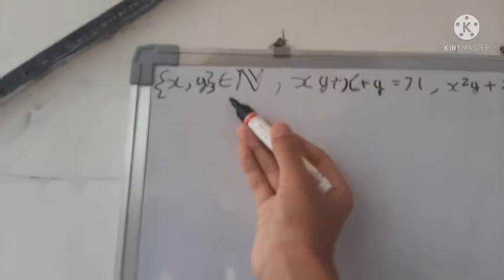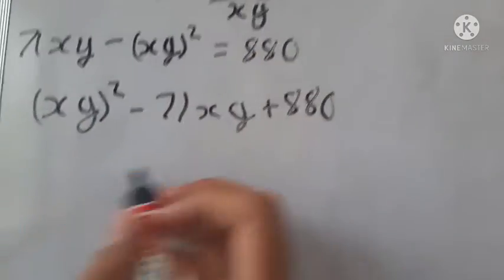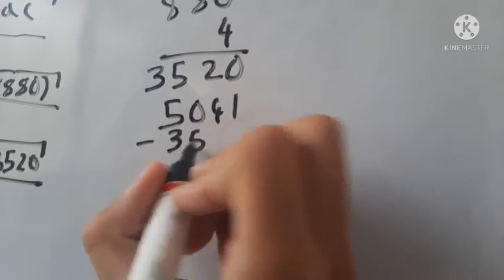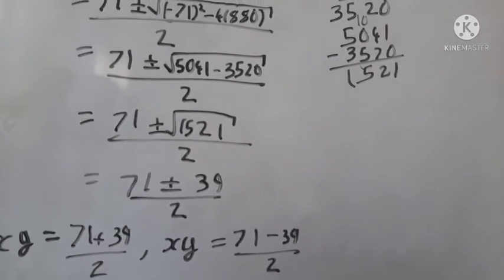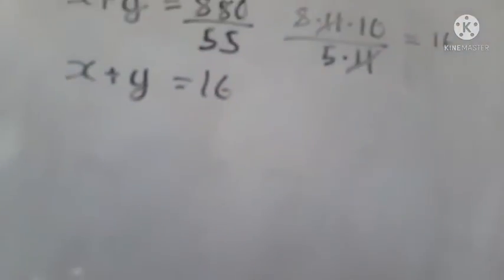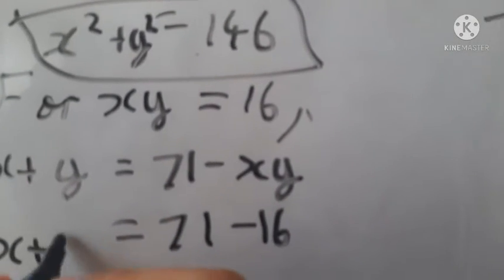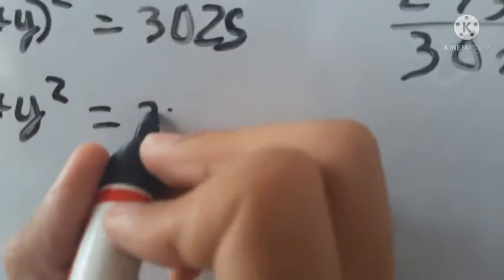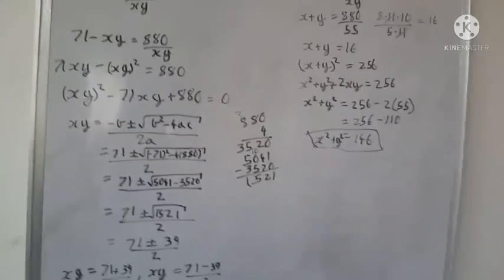A fun problem suggested by @Tomioka Giyuu during a sybermath video premiere.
Hopefully I didn't mess up (Tomioka I'm counting on you to correct me lol)